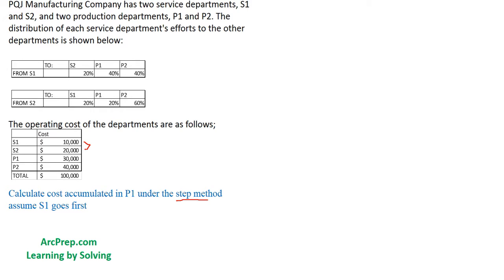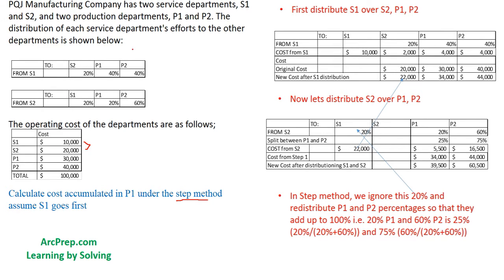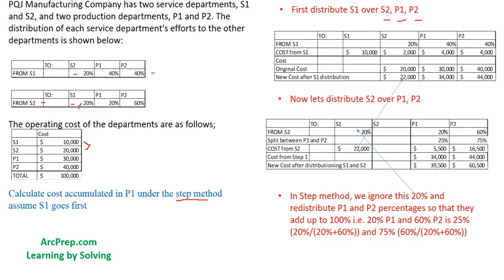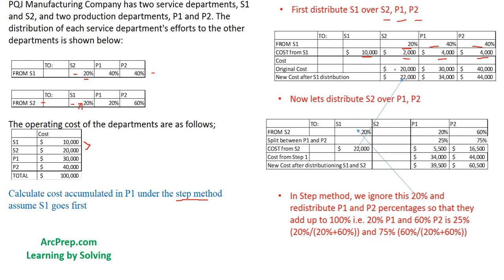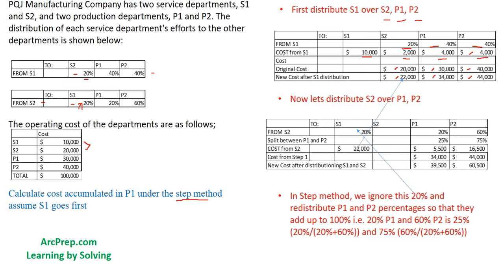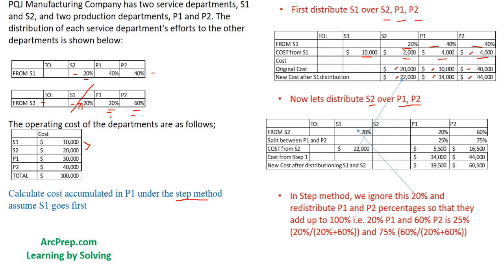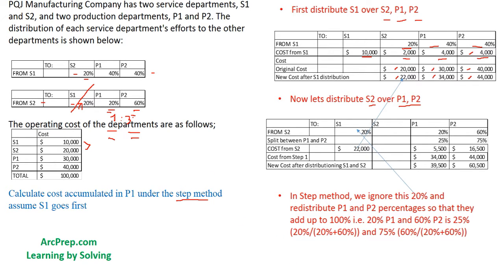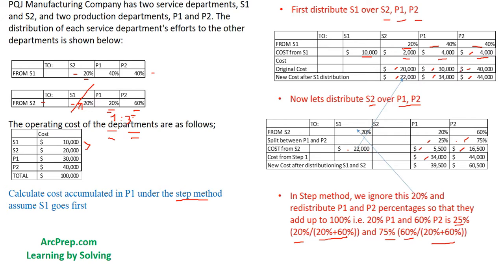Q19 Step Method